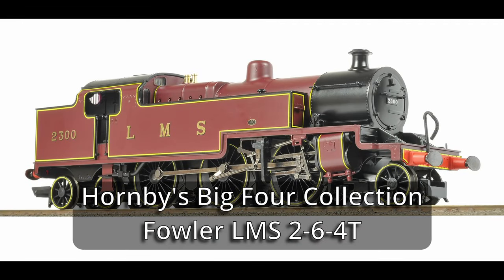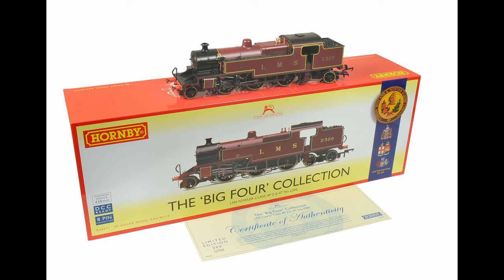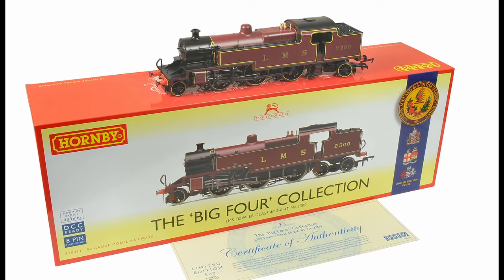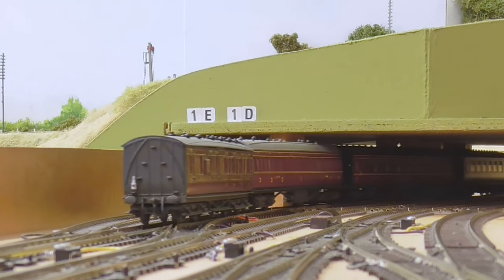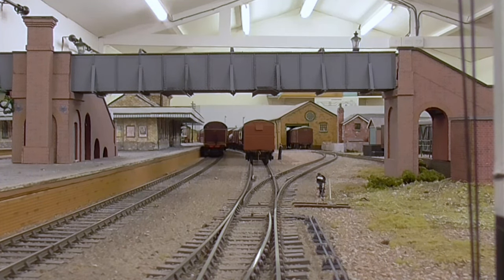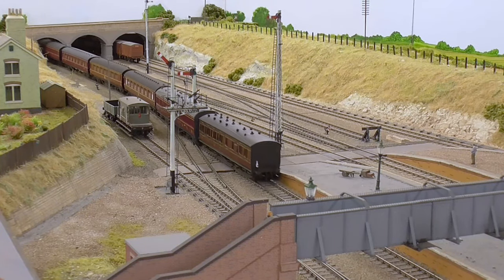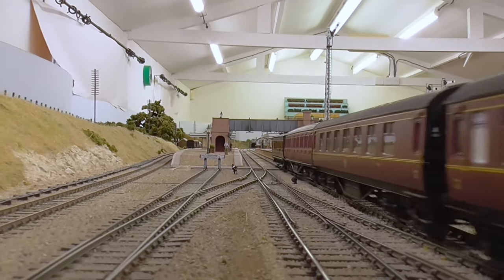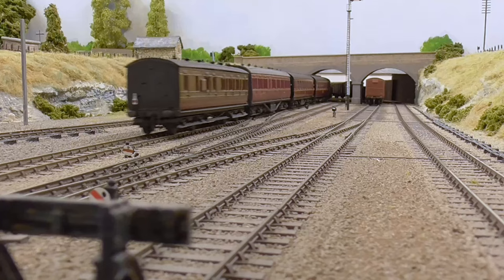Hornby LMS Fowler 2-6-4T put to the test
Having examined the OO GWR Castle and LNER A1 representatives of Hornby’s centenary celebrations of the Big Four, it’s now the turn of the LMS’ representative in the form of Fowler’s highly-successful 2-6-4T.